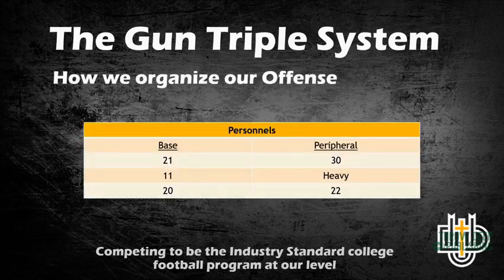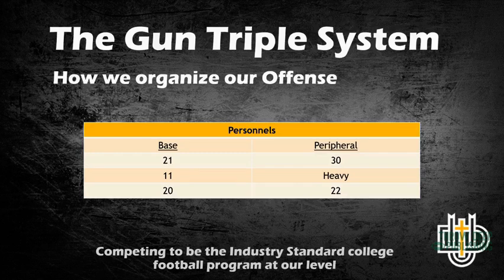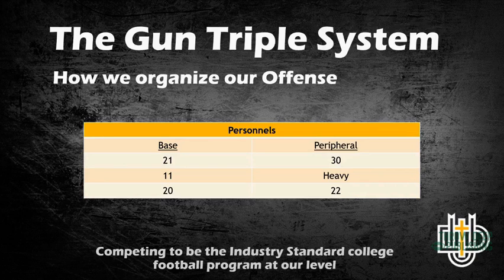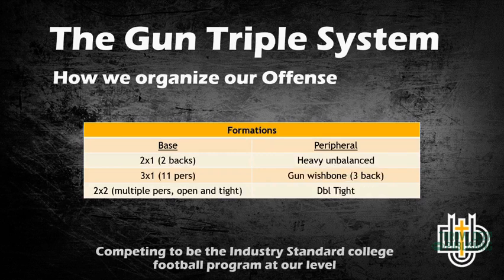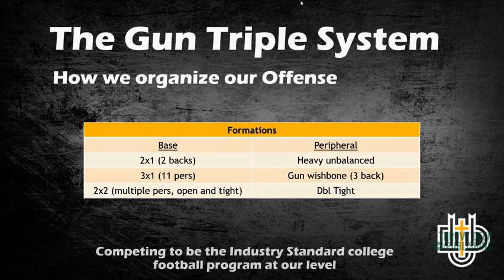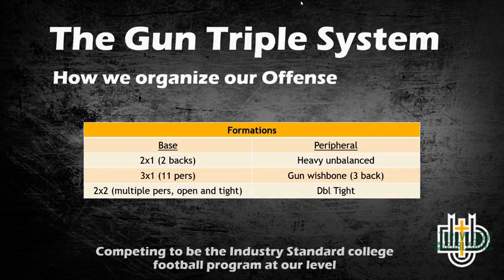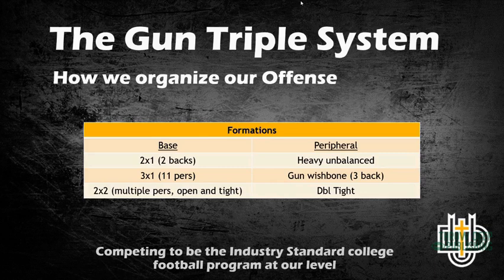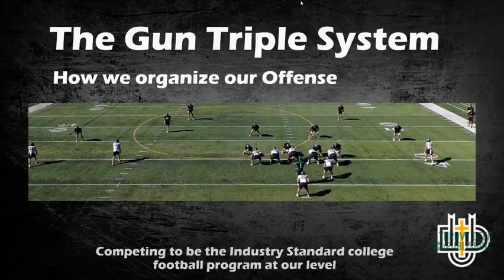How Dordt University Organizes Their Gun Triple Option Offense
Joel Penner, the Head Coach at Dordt University, has mastered the modern Gun Triple Option Offense!

Coach Penner has stayed true to Gun Triple’s traditional commitment to running the football, leading his offense to the #3 ranked rushing attack in the NAIA in 2023, but he also embraces the fact that in today’s game, you must throw to win.

The principles have allowed Dordt to average almost 250 yards per game, and 5.6 yards per carry in 2023 while averaging nearly 400 yards of total offense per game!

In this video, coach Penner talks through how they organize their gun triple option offense at Dordt University!

Chapters:
0:00 - How to Organize an Option Offense (Dordt Football)

The Dordt Offense: The Complete Series